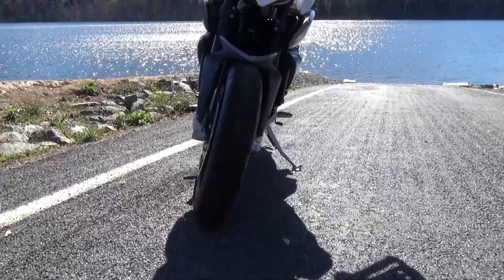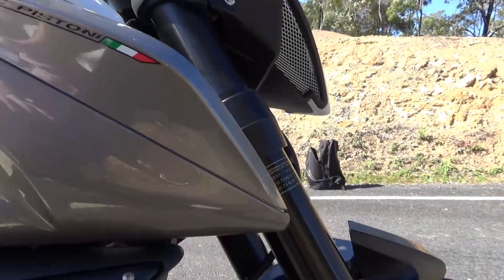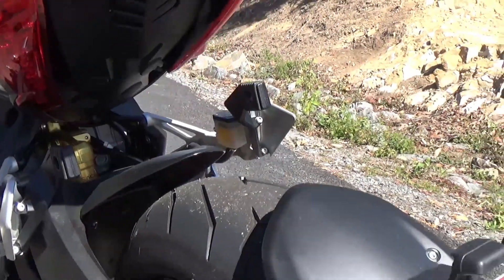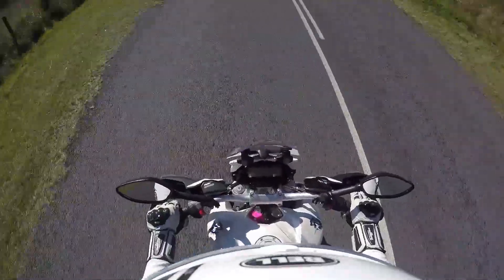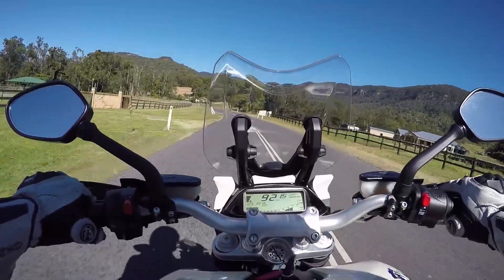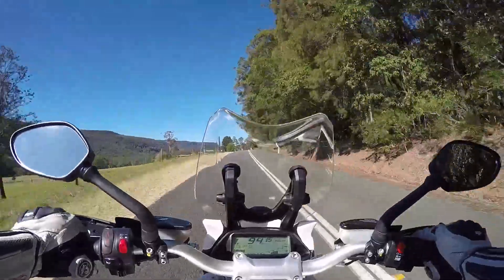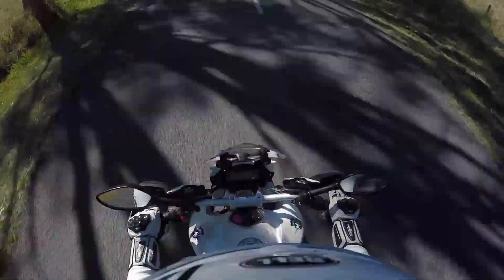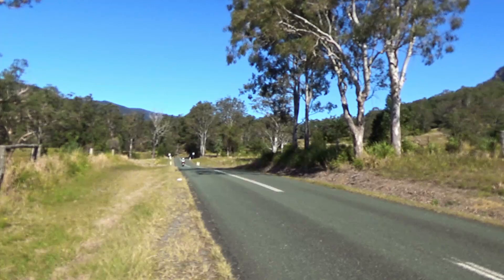MV Agusta Stradale 800 Review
MV Agusta Stradale 800 Review. The MV Agusta Stradale 800 is a first of the Italian brand, a sports tourer that's more about comfort than outright performance. But despite it's more relaxed ergonomics, it's still a weapon and a beautifully crafted one at that.